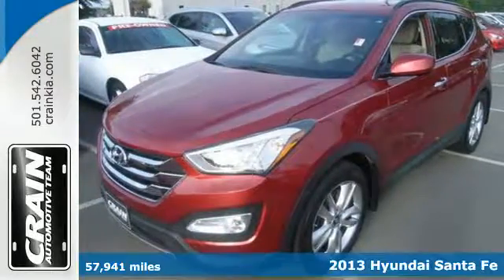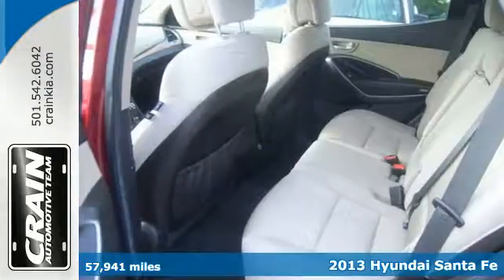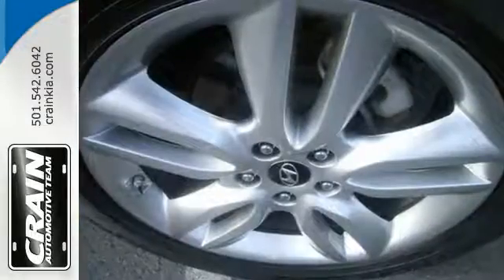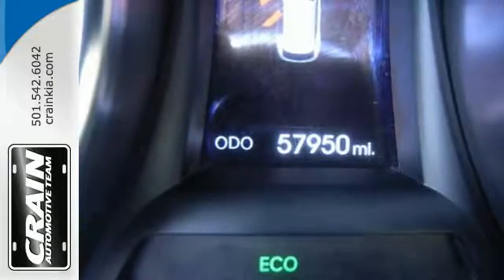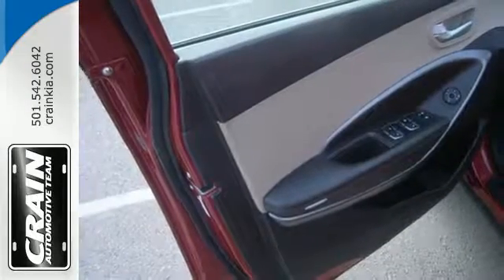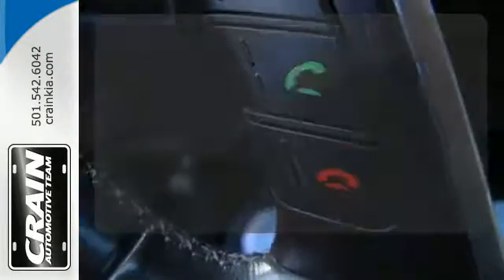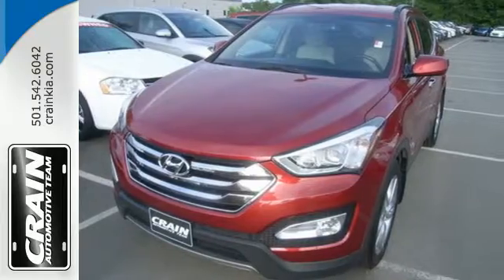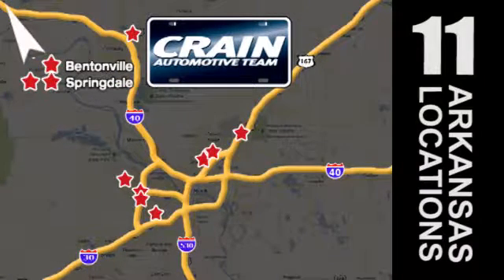Used 2013 Hyundai Santa Fe Sherwood AR Little Rock, AR T1K1852 - SOLD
Year: 2013
Make: Hyundai
Model: Santa Fe
Trim: 2.0T Sport
Engine: 2.0L DOHC 16-Valve GDI CVVT Turbocharged I4 Engine
Transmission: Automatic
Color: RED
Mileage: 57941
Stock #: T1K1852
VIN: 5XYZU3LA8DG039761
Looking for a clean, well-cared for 2013 Hyundai Santa Fe? This is it. The Hyundai Santa Fe 2.0T Sport offers a fair amount of utility thanks to its advanced features and unique styling. It's also quite sporty, and injects an ample amount of handling chutzpah into the ridin'-high body of a family-friendly SUV. A truly breathtaking example of pure vehicle design achievement...this is the vehicle of your dreams! There are many vehicles on the market but if you are looking for a vehicle that will perform as good as it looks then this Hyundai Santa Fe 2.0T Sport is the one! The Santa Fe Sport competes with other small SUVs such as the Ford Escape and Toyota RAV4. The long wheelbase Santa Fe is more competitive with mid-sized SUVs such as the Toyota Highlander and the Ford explorer. The long wheelbase model uses its light weight to its advantage with superior fuel economy and performance when compared to its competitors. The Santa Fe sport on the other hand has features like a standard 6-speed automatic that other companies may not offer. With strong styling and a long list of available features, the Santa Fe is an appealing option. This model sets itself apart with Spacious, powerful, available all-wheel-drive, 2-or 3-row seating, great warranty, and fuel efficient Every new and pre-owned vehicle is backed by the Crain Commitment, including our 100% low price guarantee, a 100 hour love it or leave it exchange policy, and a 100 year 100,000 mile warranty. The Crain Team's Got 'Em!

Address:
5830 Warden Rd